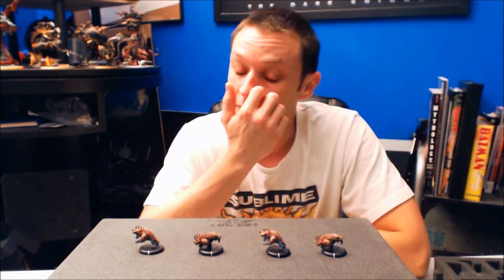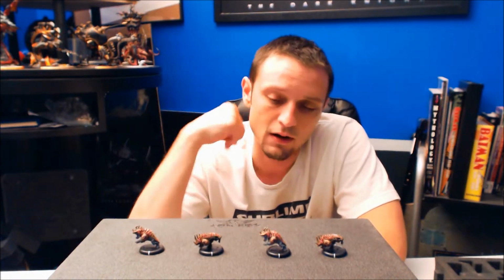Counter Slam Review: Reptile Hounds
Jose reviews the new Reptile Hounds from Skorne. Will they perform as good as he hopes they will? Check out the Counter Slam Season 1, Episode 3 - Trollbloods vs. Skorne to find out!